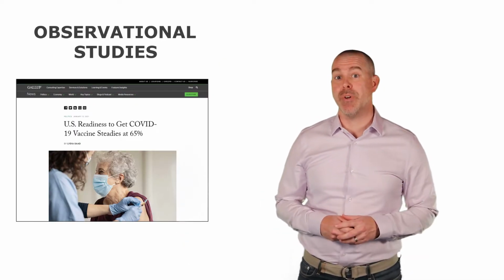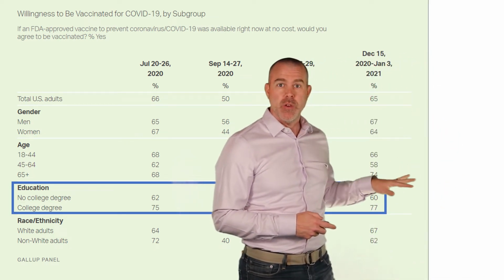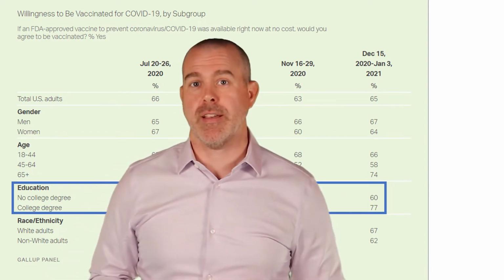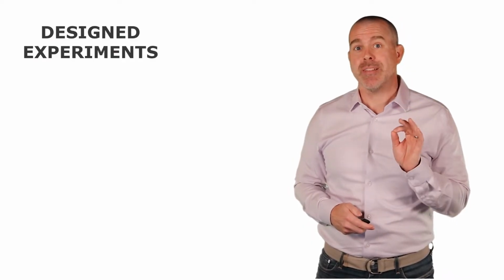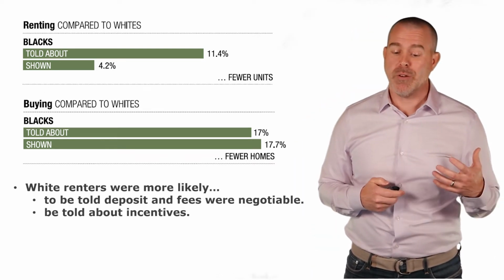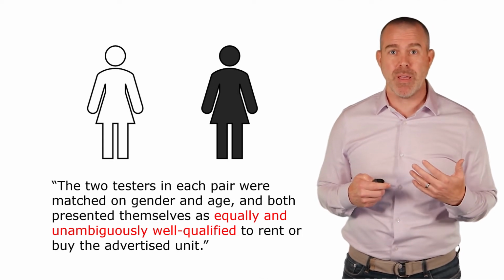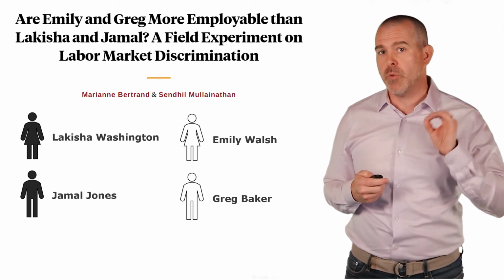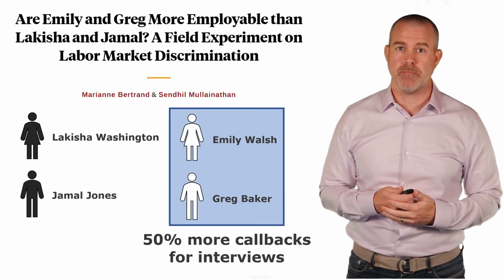Types of Studies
This video is part of the Introductory Statistics series by Professor Dan Kernler of Elgin Community College. In this video, we discuss the two primary types of studies and the conclusions we can draw from them.